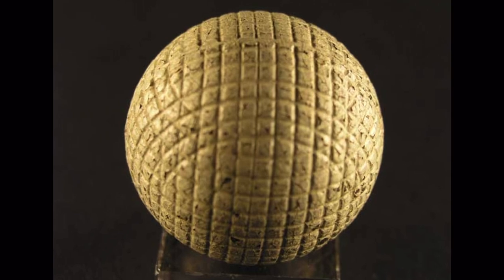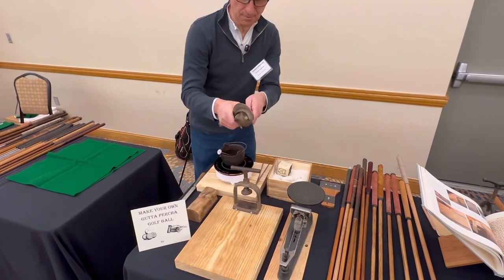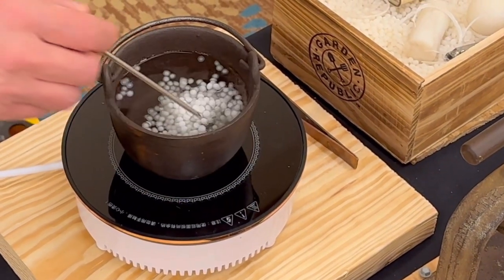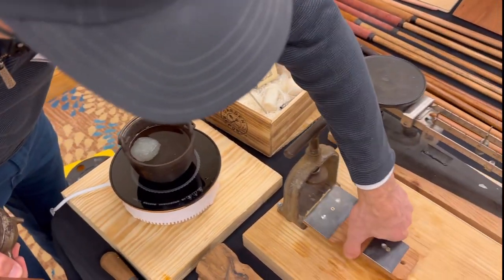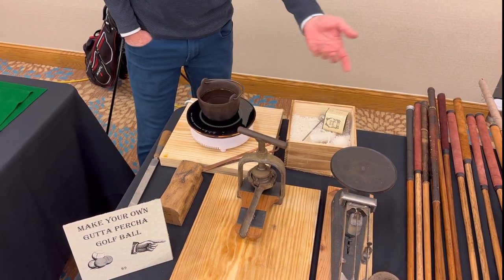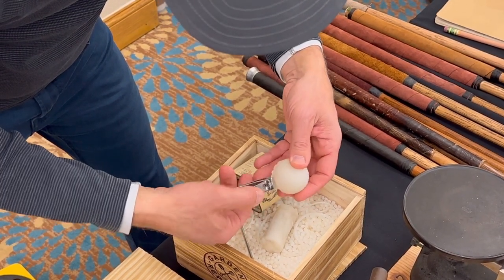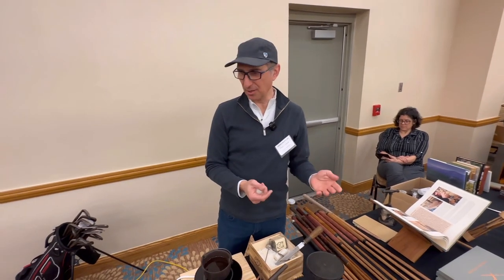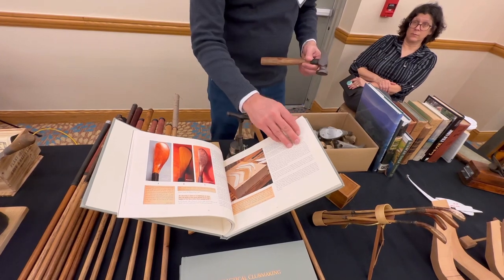Make Your Own 19th Century Golf Ball with Elmer Nahum - Hickory Golf Tips and Tricks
Interactive golf historian and hickory golfer Christian Williams (aka "The Hickory Hacker") caught up with 19th century long-nose club-making expert Elmer Nahum at the 2023 Columbus Antique Golf Show, where Elmer was showing folks how he makes his own practice guttie balls for gutty golf out of synthetic gutta percha and a vintage line-cut mold. Elmer is the author of the definitive book on replica long-nose club making, aptly titled "Practical Clubmaking," which recently received a second printing.

The line-cut "guttie" was the ball of choice from the 1880s through the early 1900s. It was originally made of solid gutta percha, which is hardened sap from the Malaysian Sapodilla tree. As the term "guttie" suggests, the 19th century style of golf known as gutty got its name from this revolutionary ball which democratized the game in 1848 when it quickly replaced the expensive featherie ball, which had dominated the game for hundreds of years. The guttie made the game more affordable and accessible than it had ever been before and also modernized golf clubs along the way until it was succeeded by the rubber-core Haskell ball in 1898, which revolutionized golf club design even more.

The McIntyre Park synthetic gutta percha ball is the official ball for formal gutty golf events in the United States and is about as close you're going to get to an authentic guttie. McIntyre is a sponsor of the gutty golf course vlogs on this channel and the Park is Christian's preferred ball for gutty play; purchase your Park balls

The DIY gutties that Elmer is making here are similar in performance and feel to the Park, and offer gutty golfers a way to make and use a practice guttie that will help them maintain their feel for the Park without the risk of losing a Park. Don't let the prohibitive cost and rarity of an antique line-cut mold stop you from trying to make your own gutties. If your intent is to play these as practice balls for gutty golf, the outer pattern of the ball doesn't matter and Christian recommends using a 1950s era dimple-pattern cast iron mold that is much easier to find and much more affordable than an antique line-cut mold. You may need to experiment with the amount of synthetic gutta percha you need in order to fill and take the shape of your mold, but the end result will be a ball that's much closer in performance and feel to a Park than any modern low-compression ball can offer. The source for the synthetic gutta percha pellets Elmer uses to makes his gutties is Rimpex Rubber based in China